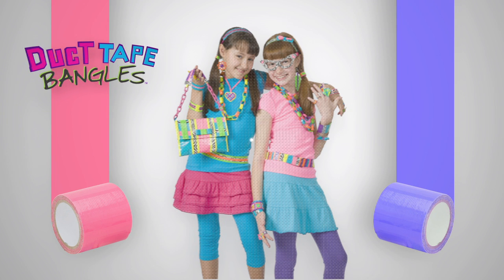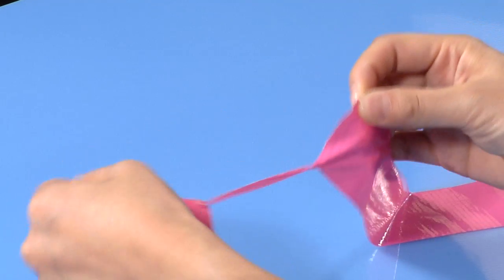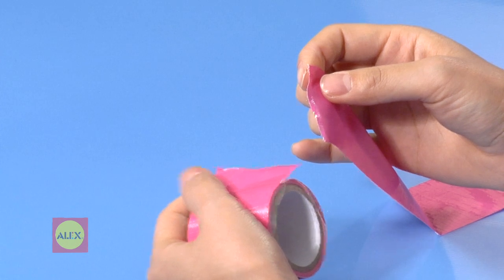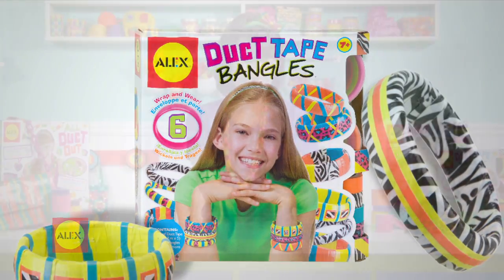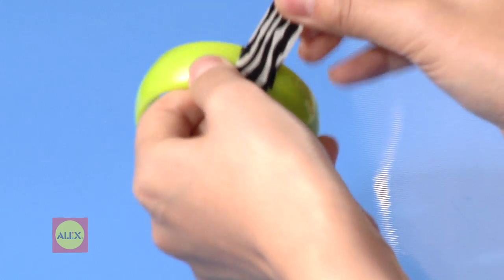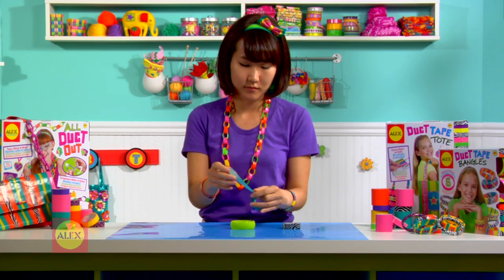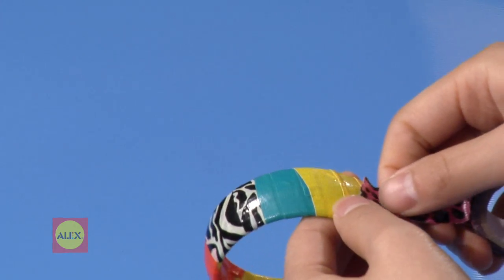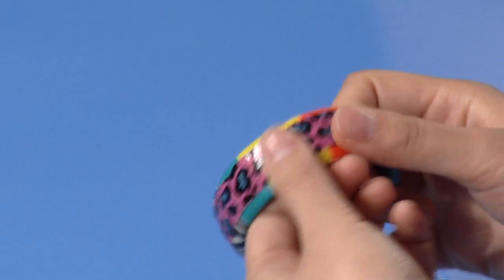ALEX Toys Duct Tape Bangles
Rip, wrap and wear trendy duct tape bangles!
It's easy to make funky stripes with 5 skinny rolls of duct tape in bright colors and prints.
Includes 5 rolls of duct tape, 6 plastic bangles in 3 widths and easy instructions.